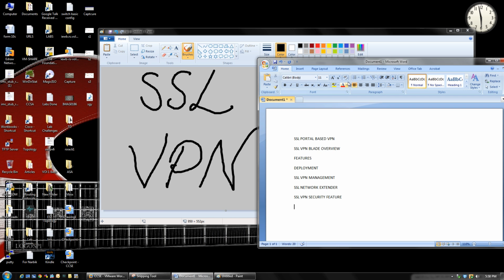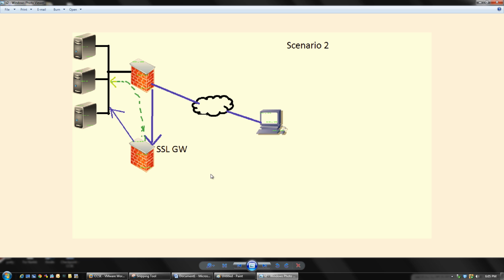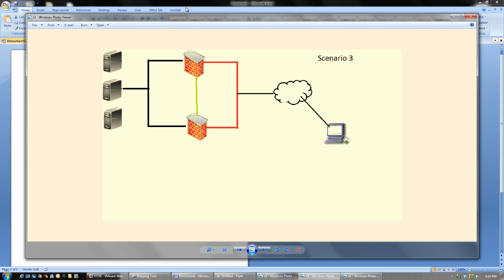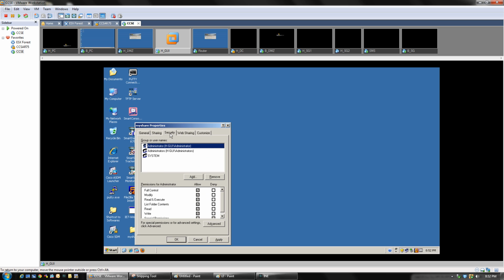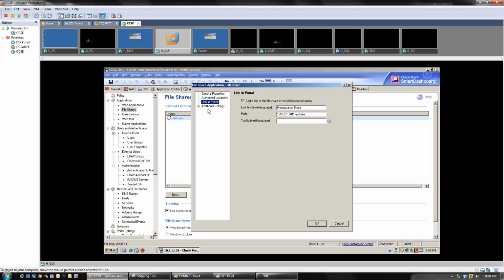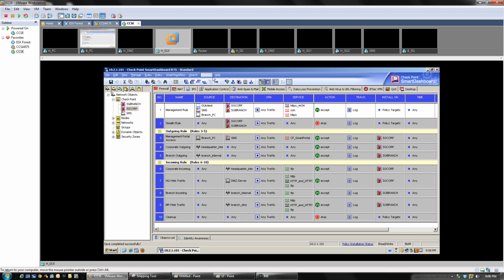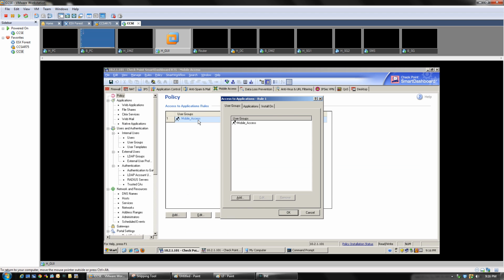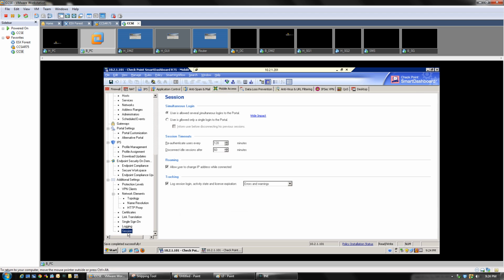SSL VPN on Checkpoint Firewall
In this video, we are going to talk about the Checkpoint SSL VPN and then we are going to demonstrate the a) File sharing and 2) the RDP through the SSL VPN.

In the case of the SSL VPN Extender, the endpoint gets the IP address from the SSL Gateway enabling it to take the remote of the computer inside the network.